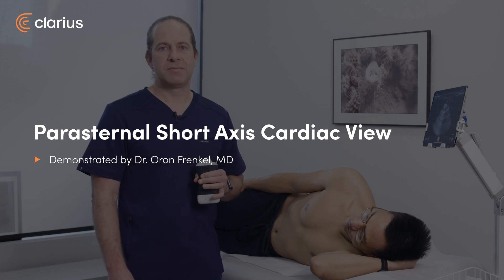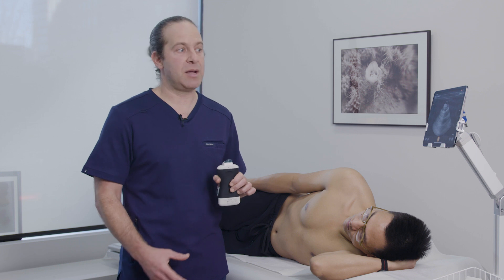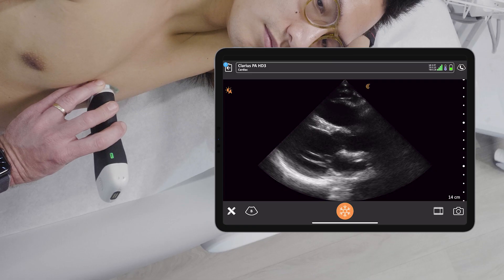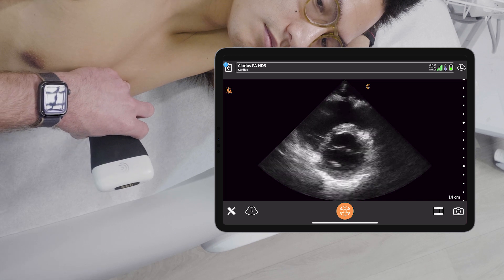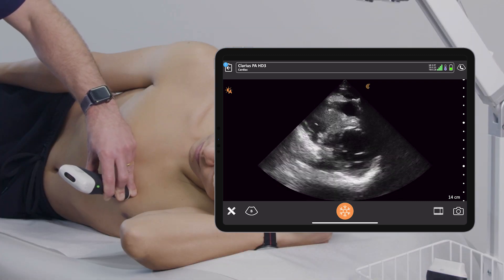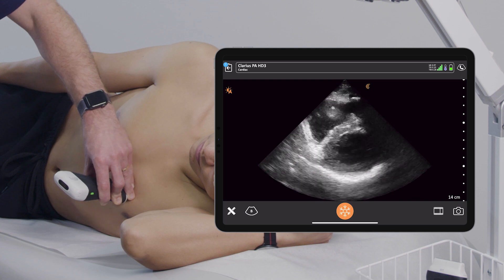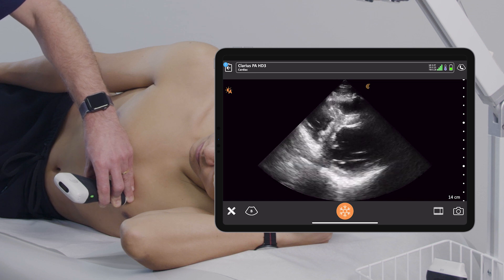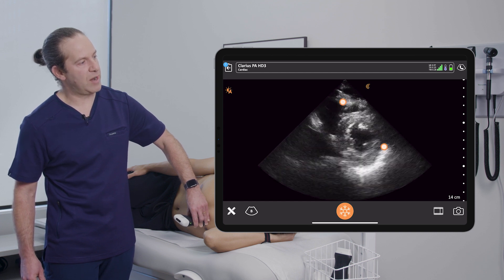Parasternal Short Axis Cardiac View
In this video Dr. Frenkel demonstrates how to obtain the PSAX view of the heart to evaluate left ventricular wall motion and cardiac chamber sizes.